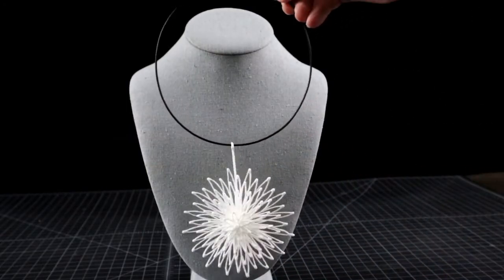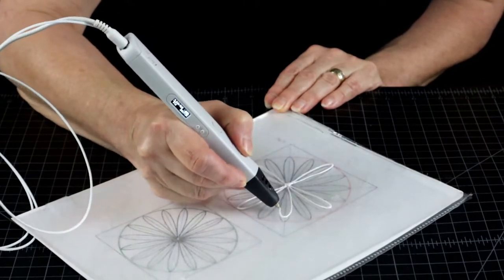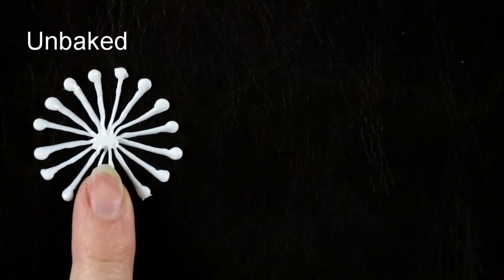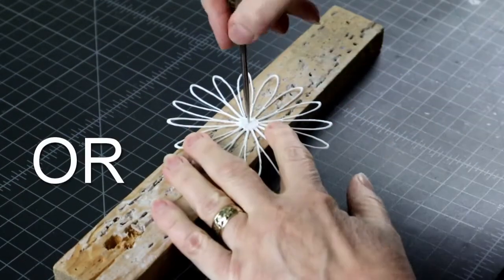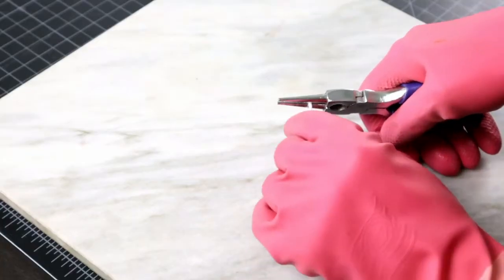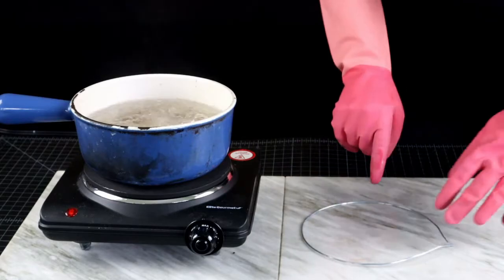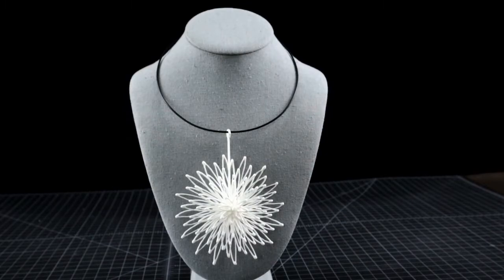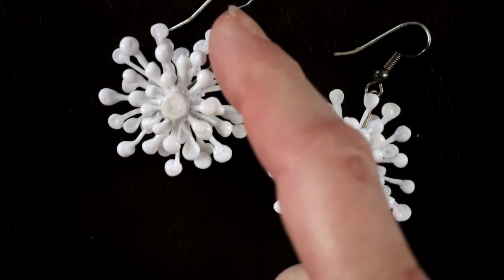Beginner’s guide to jewelry with 3d pen - Daisy necklace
Step by step instructions on how to make a pendant is another chapter in the 3d pen jewelry series. Complete process from forming to final assembly includes instructions on the pros and cons of the optional step of baking your jewelry components. Great information for artists, STEM teachers, art teachers, homeschooling parents, crafters, and all 3D pen enthusiasts.

CONTENTS:
0:00 Introduction
2:09 Making pendant components
4:10 Baking
6:12 Drilling
8:00 Making findings
8:29 Head pin
9:42 Eye pin
11:24 Neck ring
13:14 Assembly
15:13 Variations

3d pen patterns:

Daisy pendant:

3d pen:

PLA Filament:
OVERTURE PLA
HATCHBOX PLA

Working surfaces:
Plexiglass 12” x 12” Square Panel 1/8” Thick (3mm)
KRYLON Matte Finish Spray
3Dmate Base - Transparent 3D Pen Mat 18 x 12 Inches

Heat tools:
Heat gun with adjustable temperature and heat flow
Heat tools for smoothing and soldering:
Wood Burning Kit
Walnut Hollow wood-burning tool
Replacement tips set 1
Replacement tips set 2

Other useful tools:
Teflon sheets for ironing, baking, and embossing 3 Pack
Cooling tile marble 12x12
Wire/filament cutter pliers
Fiskars scissors
Fiskars sharpener